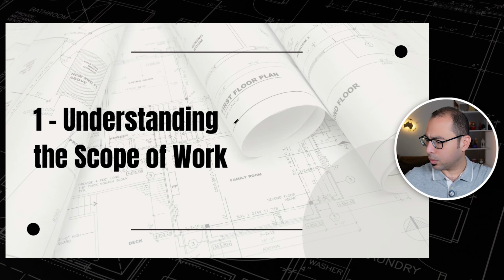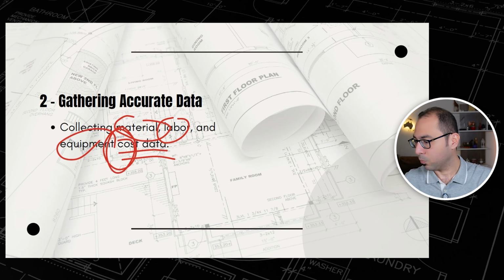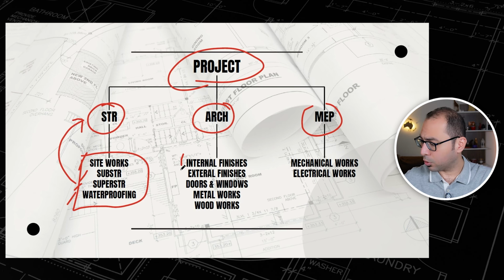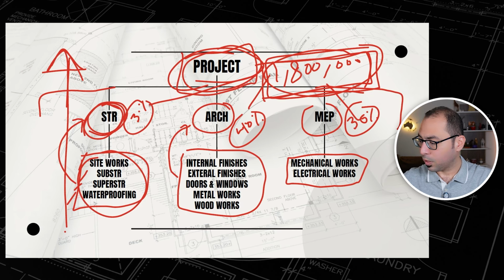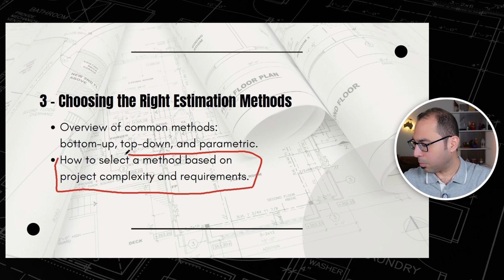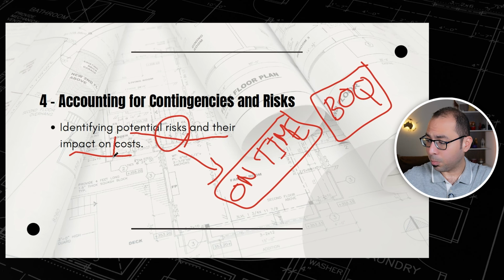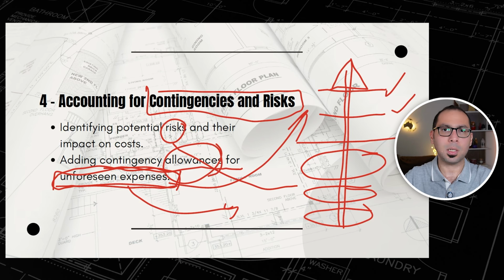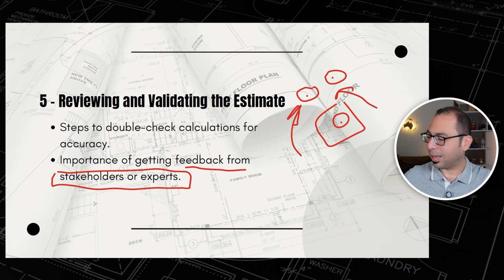How to Estimate Project Costs Accurately (and avoid losing money)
Learn how to estimate project costs with accuracy and confidence! This video breaks down everything you need to know, from understanding the project scope to accounting for risks and contingencies. Perfect for beginners!

You'll learn:

00:00 - Introduction
00:50 - About Cost Engineering Professional
01:08 - How to define the scope of your project.
02:36 - The importance of gathering accurate data.
04:12 - Key estimation methods to choose from.
09:26 - How to factor in risks and contingencies.
12:56 - The final steps to review and validate your estimates.
15:06 - A Question
15:14 - What's next ?

Whether you're managing a construction project, a business plan, or a personal endeavor, mastering how to estimate project costs will save you time, money, and stress. Watch now and gain the knowledge you need to approach any project with confidence!"